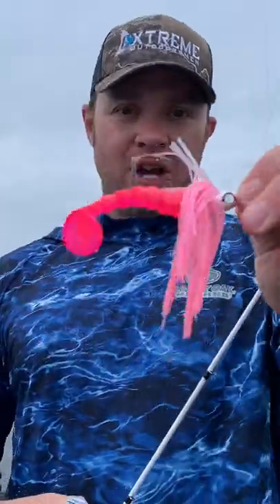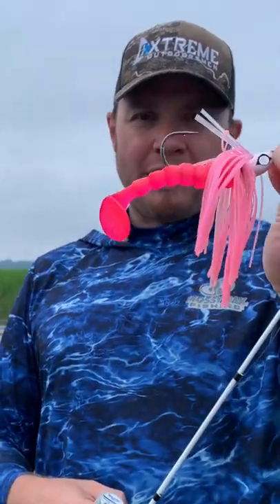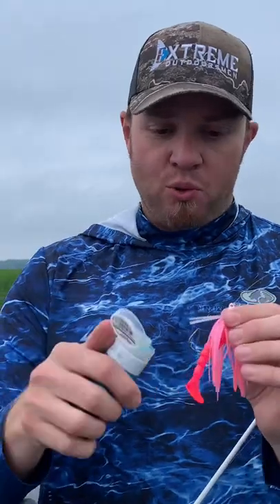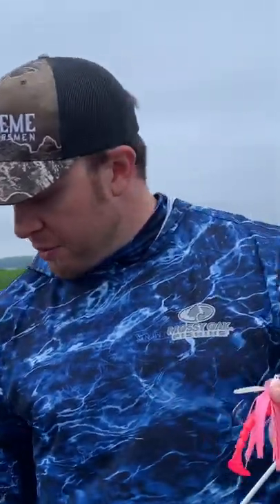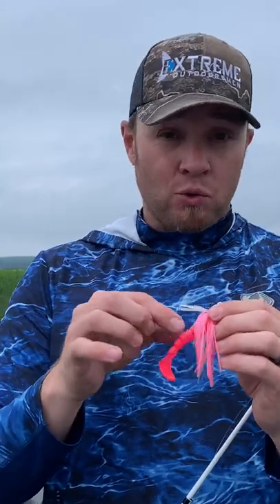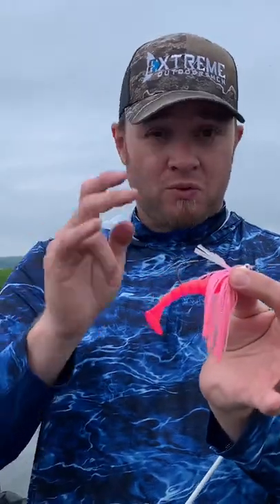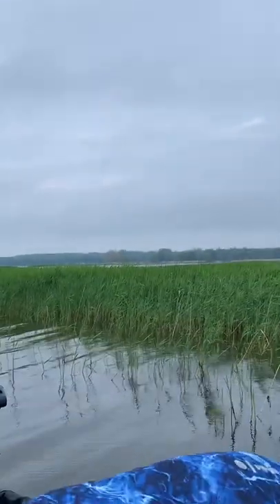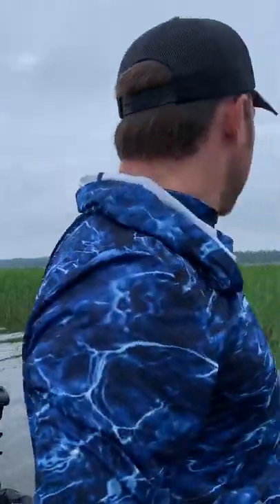Bass fishing 2022 - adding scent to your lures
Scent for catching more bass!!